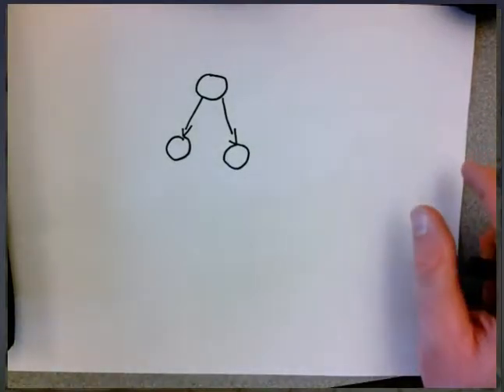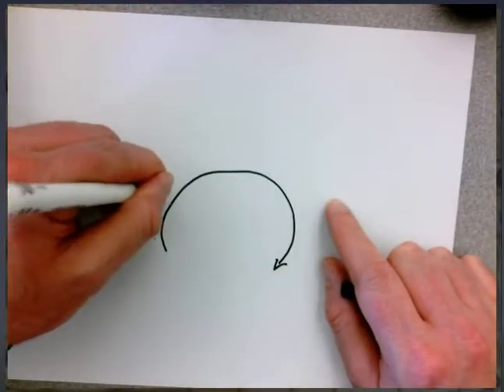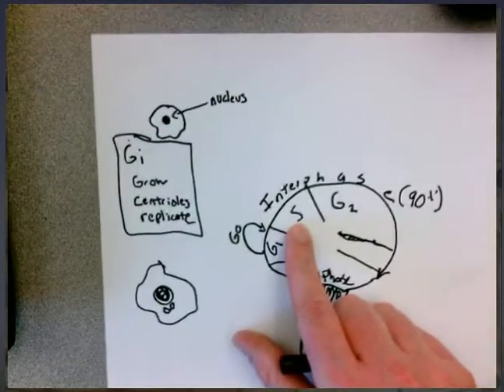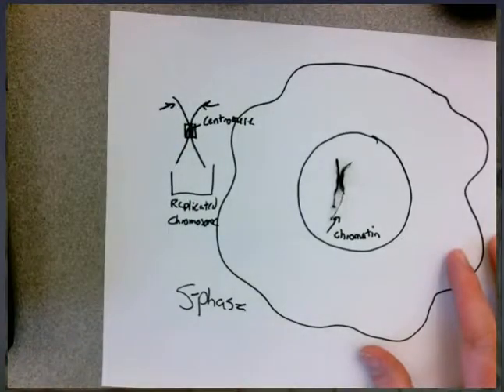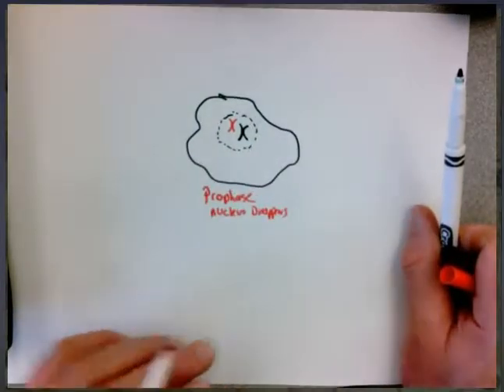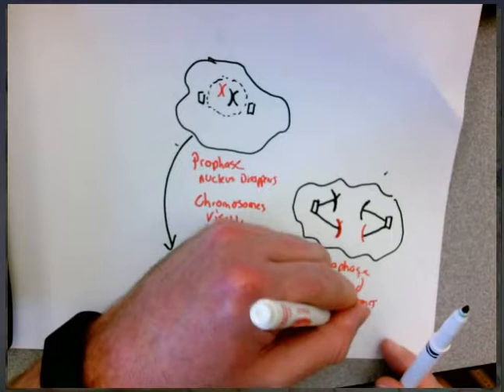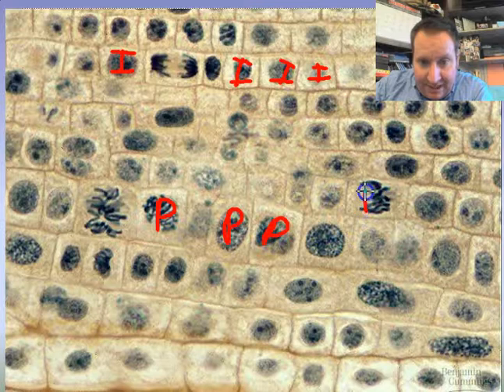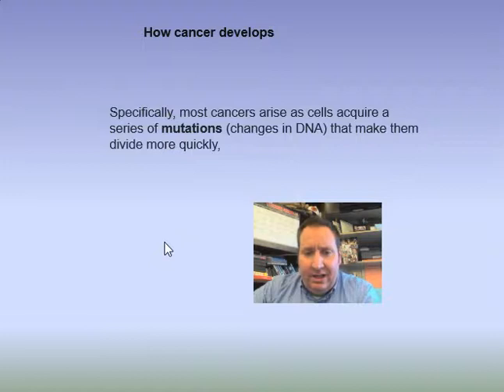Cell Cycle and Mitosis